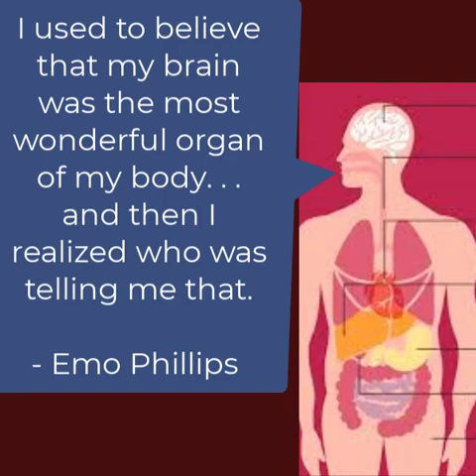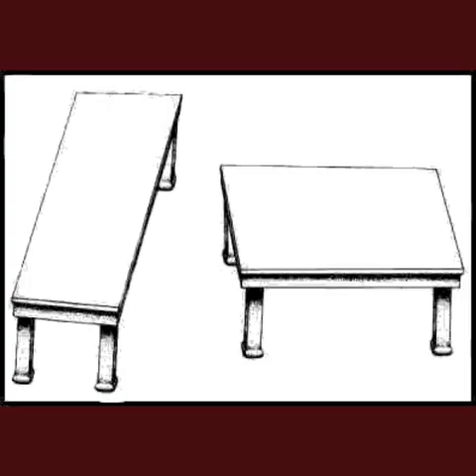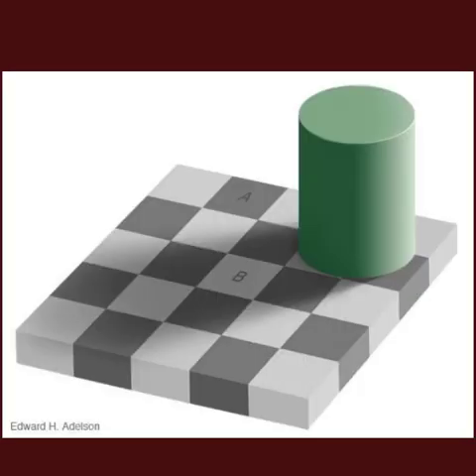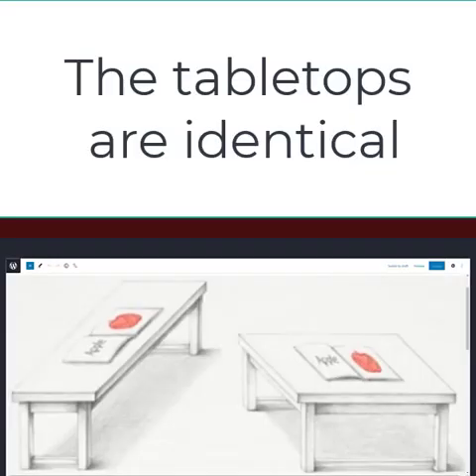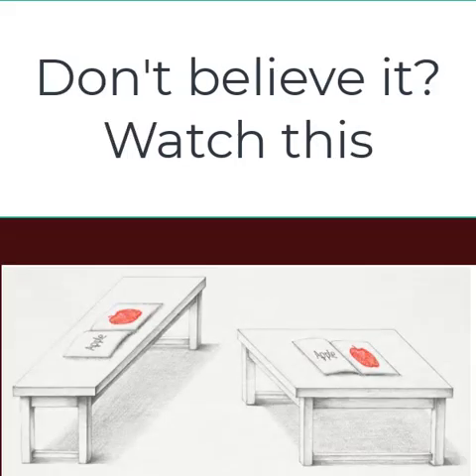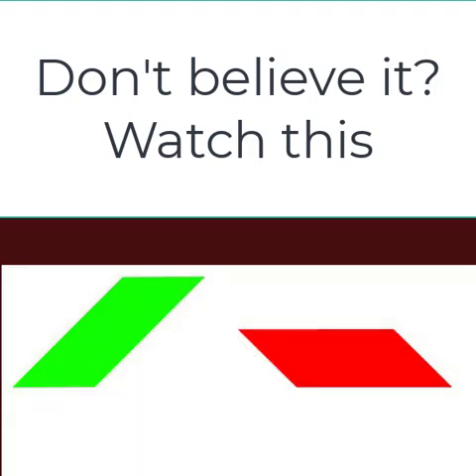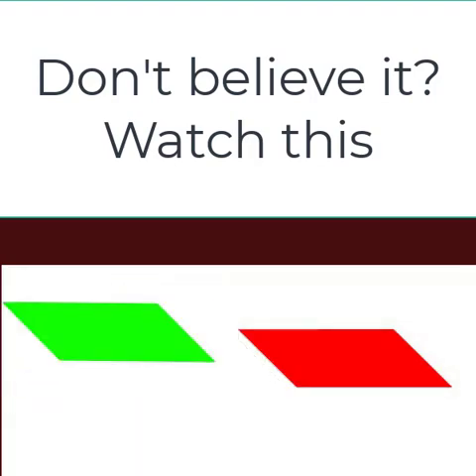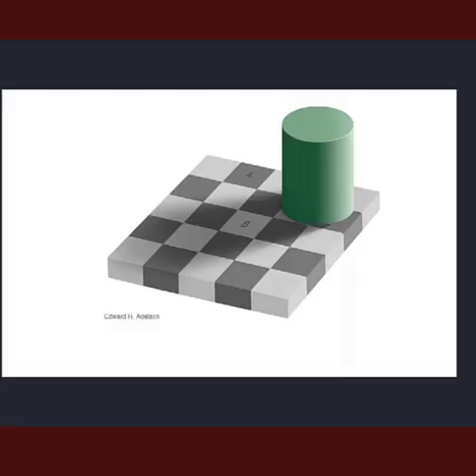Your Lyin' Eyes: If you think you see things as they really are, look at these optical illusions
What you see is a creation of your nervous system.  Your personal experience of looking at these optical illusions will demonstrate directly that this is so.

Learning about yourself and how you interpret the things that happen can free you from recurring patterns of unwanted outcomes.